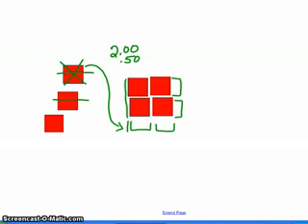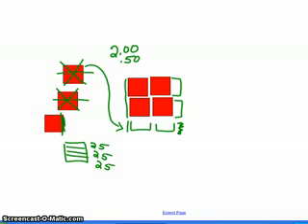Special Education - Chinese Spring Song__Kaila Roc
TeacherTube User: kb_teachtube

Chinese Spring Song Kaila_Rochelle_Vocal_and_Piano_hq